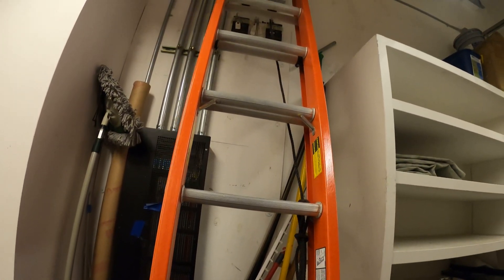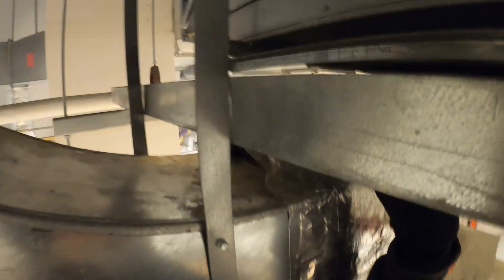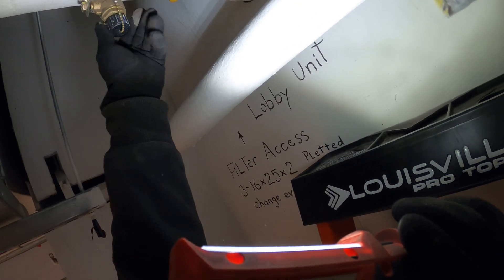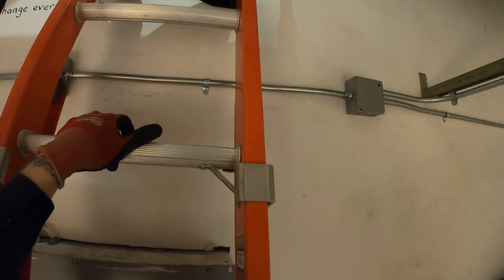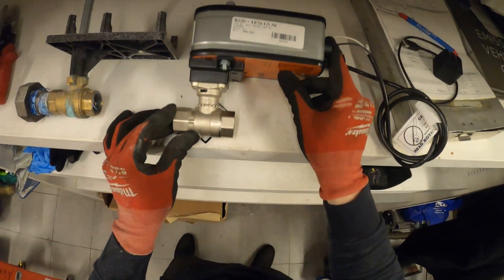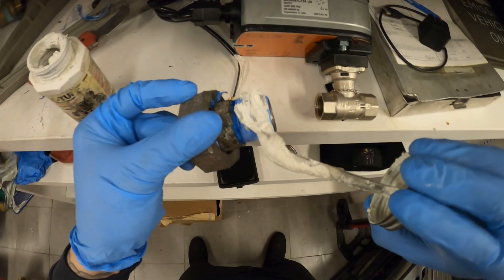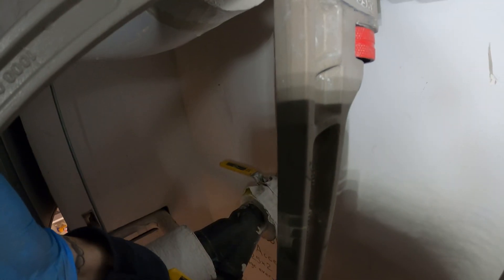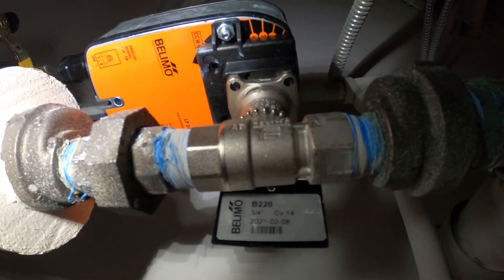HVAC: Belimo Valve Actuator Installation (Belimo B220 + LF24 US) Hydronic Actuator Valve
Belimo B225+LF24 US Characterized Control Valve Installation. In this video, I will show you step by step on how to install a Belimo valve actuator for a HVAC unit with a hot water coil used for heating. This is a 2-Way, Characterized Control Valve. Comes with a Stainless Steel Ball and Stem.
This valve is typically used in air handling units on heating or cooling coils, and fan coil unit heating or cooling coils. Some other common applications include Unit Ventilators, VAV box re-heat coils and bypass loops. This valve is suitable for use in a hydronic system with variable flow.

Flow Pattern: 2 Way
Flow Characteristic: equal percentage
Power Supply: 24 VAC 20%, 50/60 Hz, 24 VDC 10%
Direction of Rotation (Fail-Safe) Reversible with cw/ccw mounting
Actuator Type: Spring return

Milwaukee 6 in. & 10 in. Adjustable Wrench Set

RIDGID Aluminum Pipe Wrench, 14-inch

RIDGID Aluminum Pipe Wrench, 18-inch

Milrose Blue Monster 1/2 Inch Blue Teflon Tape (3 Pack)

Milrose Blue Monster 3/4 Inch Blue Teflon Tape (3 Pack)

Oatey Pipe Joint Compound with PTFE with Brush